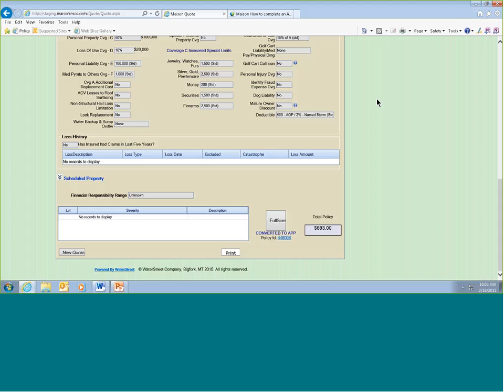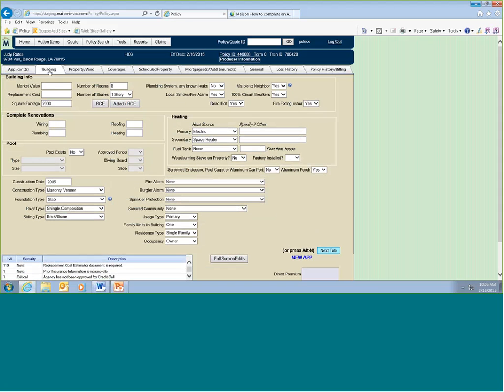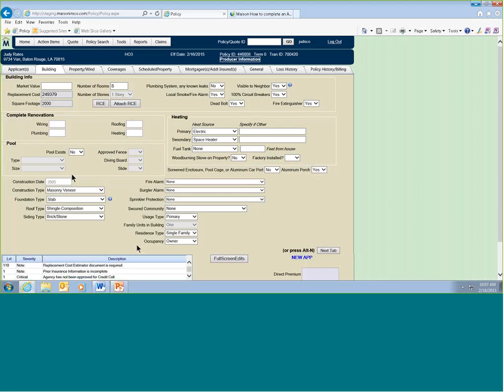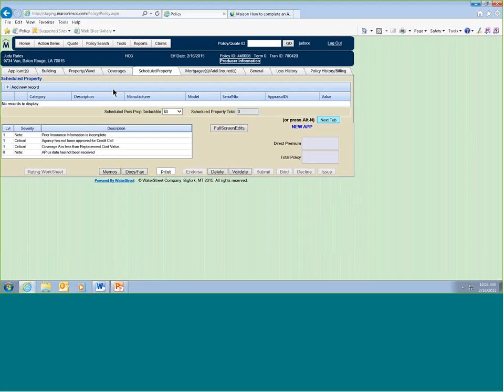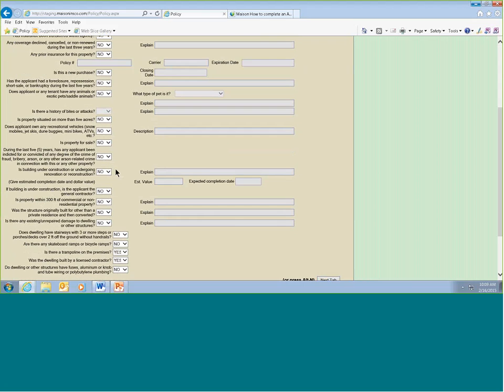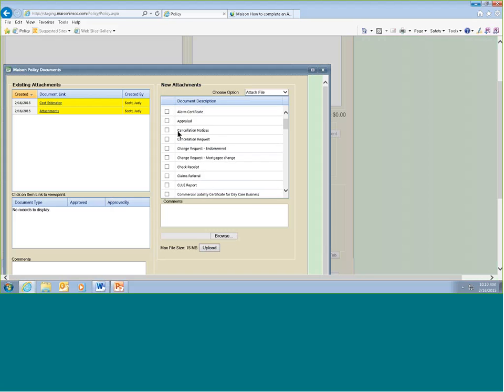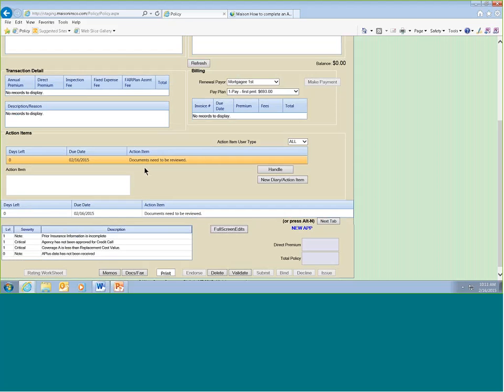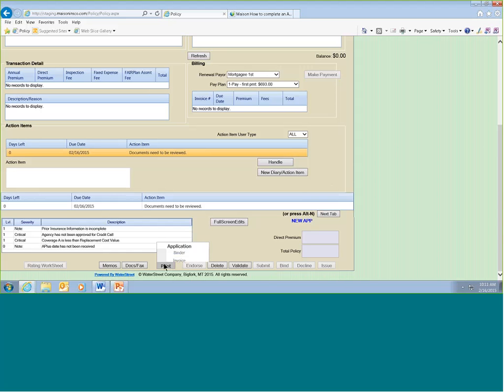Maison Insurance How to complete an Application in the Agent Portal for LA Agents